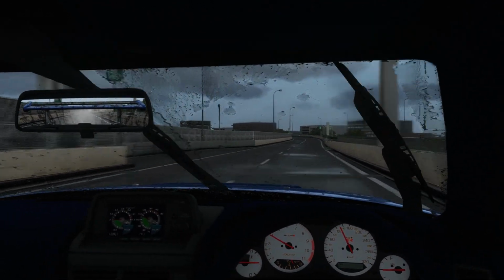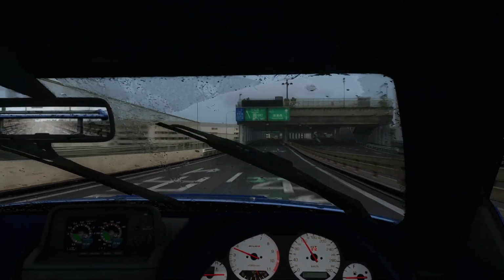What Would Make The Ultimate Driving Simulator? | Assetto Corsa | #180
What would make the ultimate driving simulator? That is the question I look at today, whilst driving around the Shutoku Revival Project with the latest Custom Shaders Patch and PURE weather!